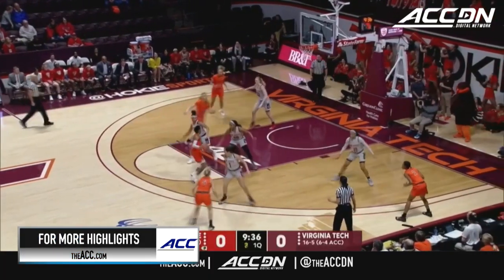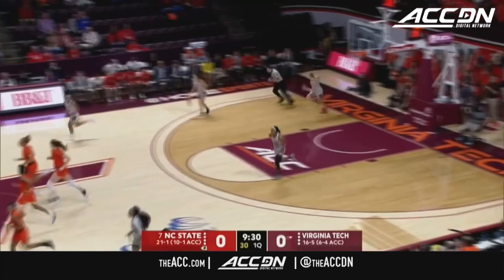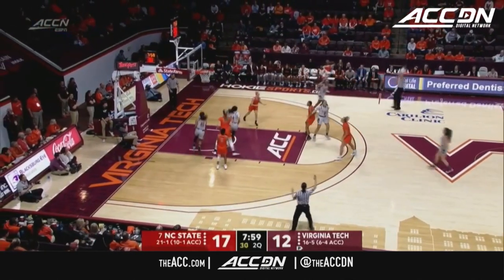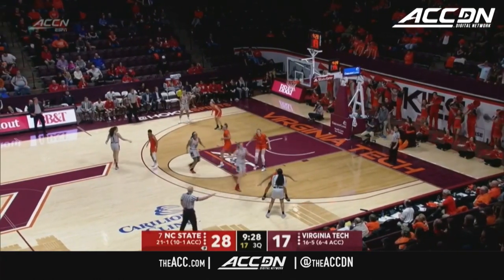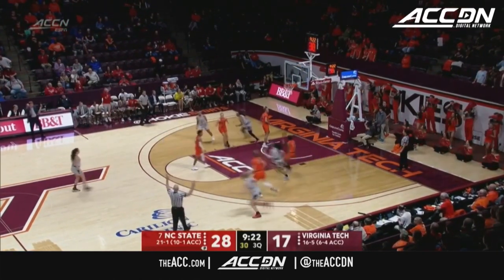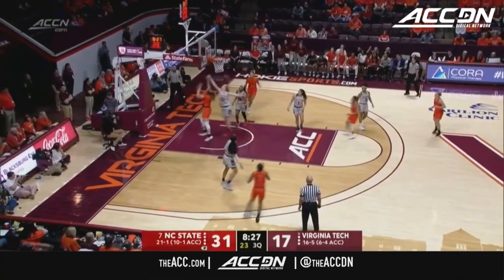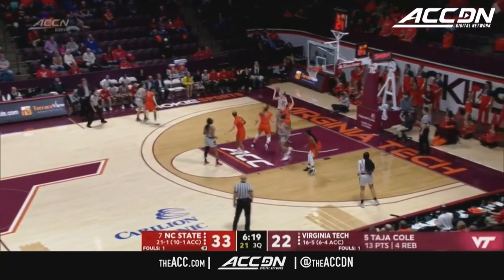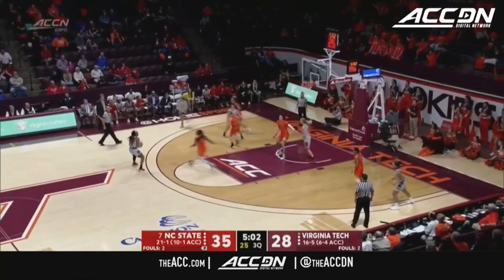NC State vs. Virginia Tech Women's Basketball Highlights (2019-20)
NC State vs. Virginia Tech: No. 7 NC State got a road win over Virginia Tech on Thursday, 71-59.  Elissa Cunane once again led the Wolfpack with 17 points and 16 rebounds to mark her 12th double-double on the season.  The Pack's defense held the Hokies to just 30% shooting from the floor, Tech's worst shooting performance of the season. The NC State defense allowed only 17 first-half points, the Hokies' lowest single-half scoring total of the season as well.